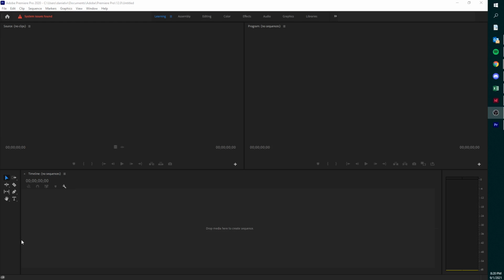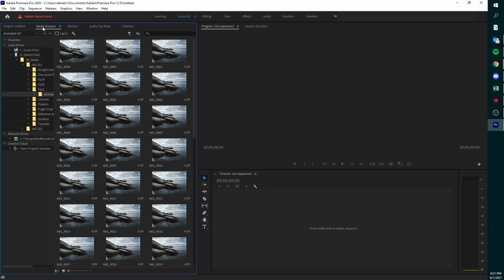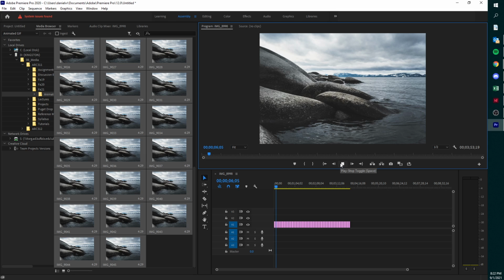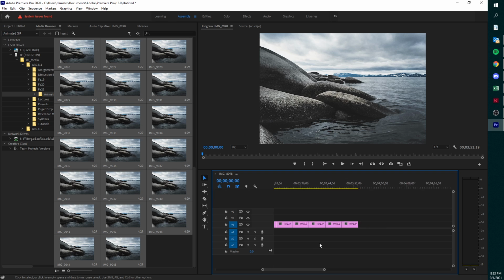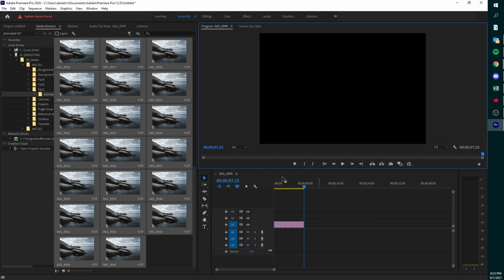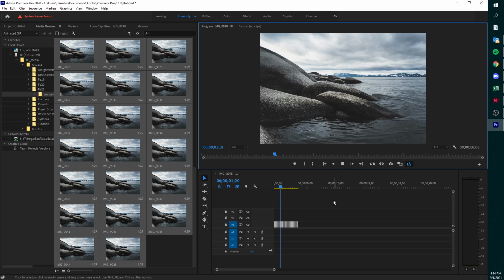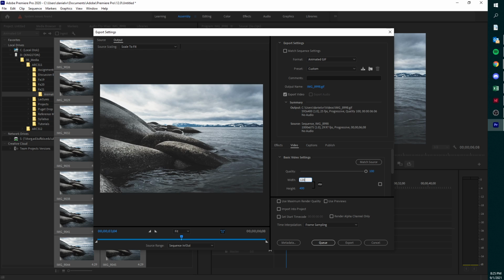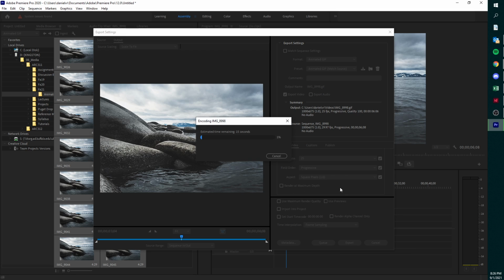Premiere Pro_Animated GIF